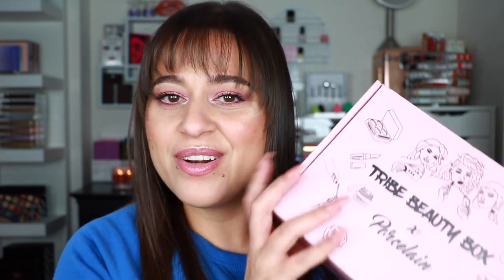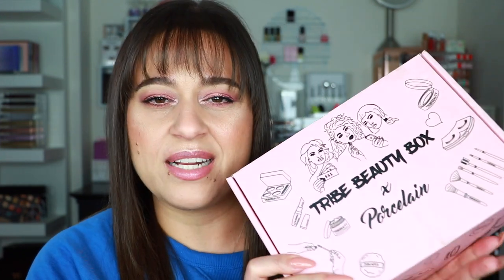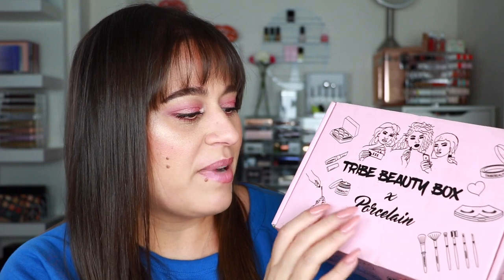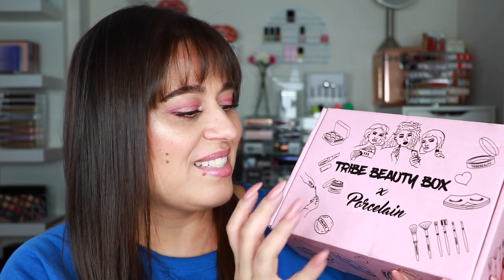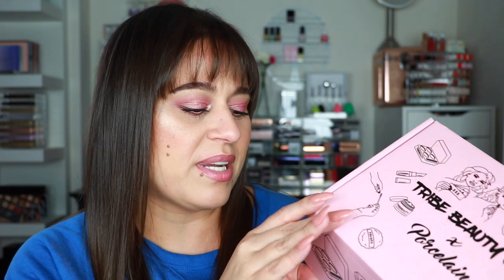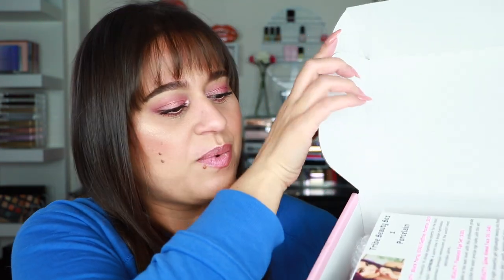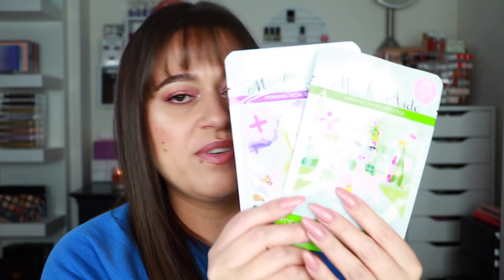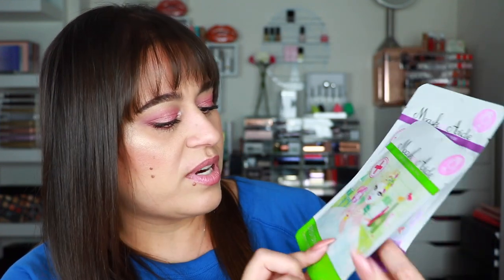My First Tribe Beauty Box! | New Makeup Subscription Box 😍😍😍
Tribe Beauty Box is a cruelty free makeup subscription box that is shipped every other month.  It retails for $34.95 plus shipping.  I am sharing my first impression and unboxing of the box that was curated by Porcelain here on YouTube.

Purchase items in the box:

Suva Beauty Block Party Palette
Wander Beauty Oil
Masker Aide Masks
Luxie Brushes Rose Gold Set
IBY Beauty Liquid Lipstick

xoxo,
Yori

Skin Tone: MAC NC35, Fenty 270, Giorgio Armani 6.5, Urban Decay 6.0

💰💰💰Get cash back every time you shop online! Use the link below for a bonus $10 gift card.

FTC: This video is not sponsored, and all products were purchased by me with my own money. All opinions are my own, and I am not a spokesperson for any brand or retailer.